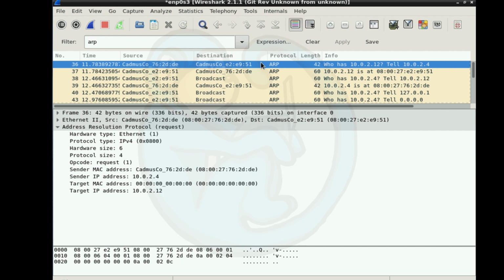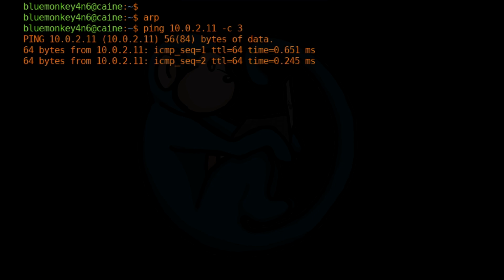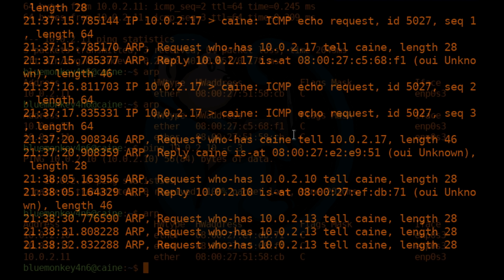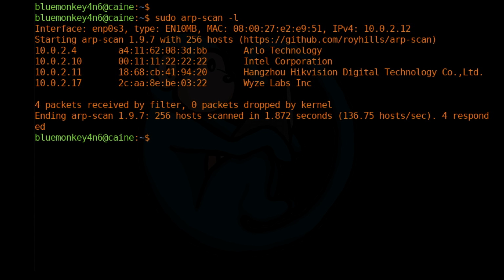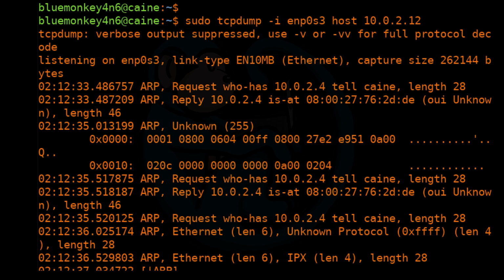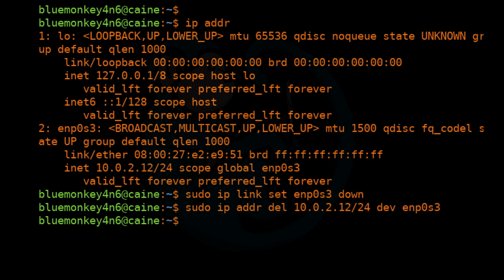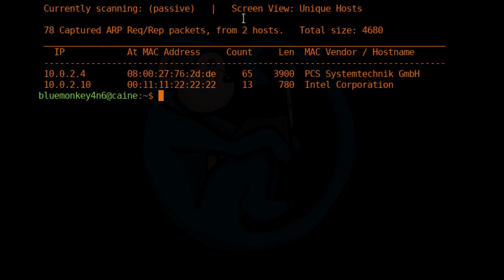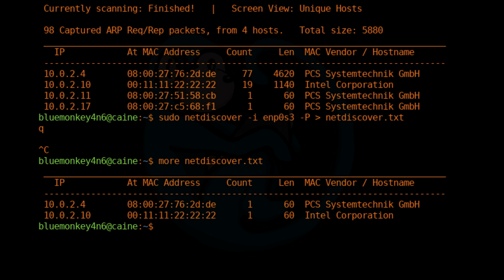network mapping using the address resolution protocol (arp)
CAINE - 16 - arp, arp-scan, arp-fingerprint, netdiscover

   basic understanding of networking

In this video, we will look at using the arp and arp-scan tools to map out a network.

Video timeline
00:00     intro
00:43     arp
01:54     arp -n (numeric)
02:16     tcpdump to monitor network for effect of ping command on arp
03:17     outbound ping
04:31     inbound ping
05:45     ping to machine whose firewall blocks pings
06:44     ping to unused IP address
07:54     arp-scan
12:01     arp-fingerprint
13:40     arp-fingerprint -l
15:08     netdiscover - setup by re-assigning IP
17:20     netdiscover -p (passive)
19:22     netdiscover -r (range)
20:40     netdiscover -l (reads file with list of IP ranges)
21:54     netdiscover -P (Produce output)

Folks: these tools should only be used on networks that you own or have explicit consent to be on.  “hacking” networks can land you in some very unpleasant places controlled by very scary people.  I’ve been to countries where the Law Enforcement folks have told me some cautionary tales

This course was designed to provide information on how to use the command line environment in a Unix/Linux system to accomplish tasks such as imaging, data acquisition, and archiving.  This course covers the basics of Unix/Linux commands that allow users to view and edit text files, obtain hardware and system information, partitioning and formatting, process related commands, manipulating disks and partitions, imaging, archiving, logical acquisition, live system response, and basic networking.

This would be beneficial for folks who are interested in digital forensics, incidence response, system administration, ethical hacking, or just plain linux.  his course covers material for beginners as well as for advanced users. This course would also be helpful if you are considering taking the CompTIA Linux+ certification test.